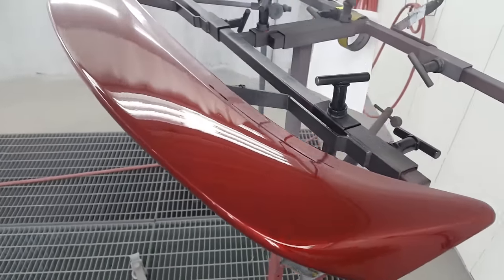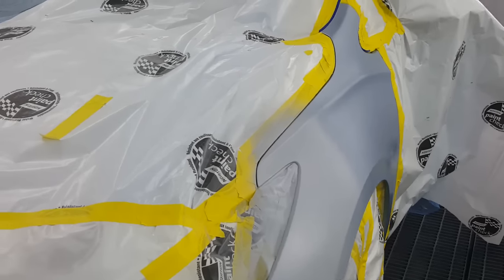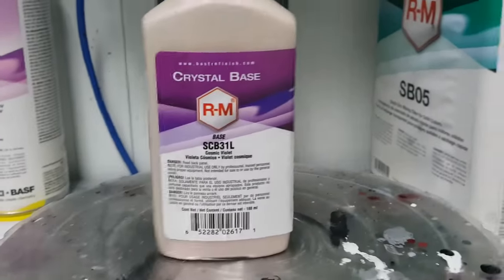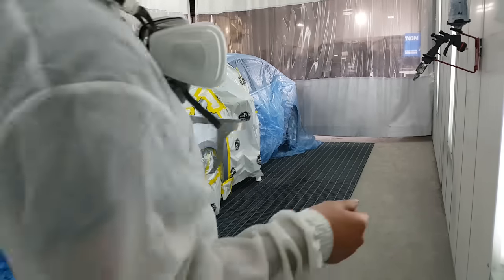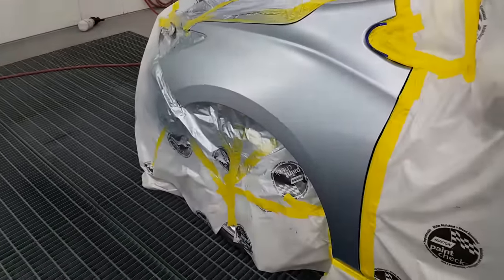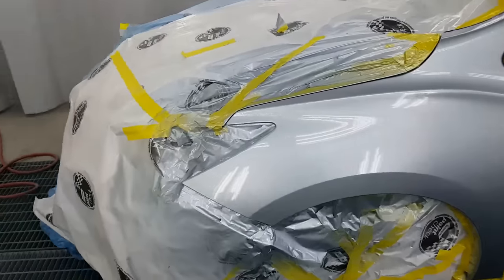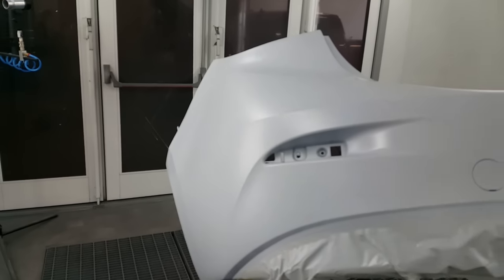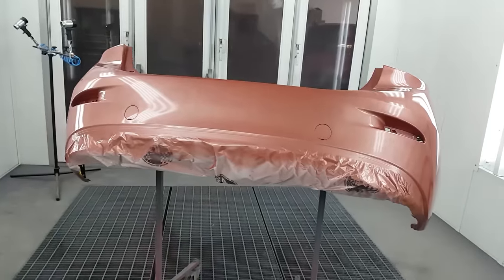Blending Difficult Metallics & Pearls - Car Painting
Blending a blue metallic paint using speciality pearls in the basecoat and matching a candy red.